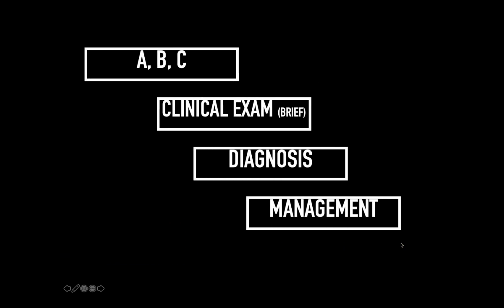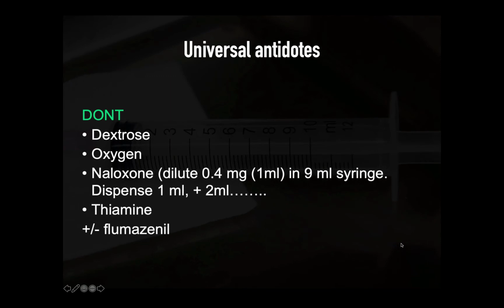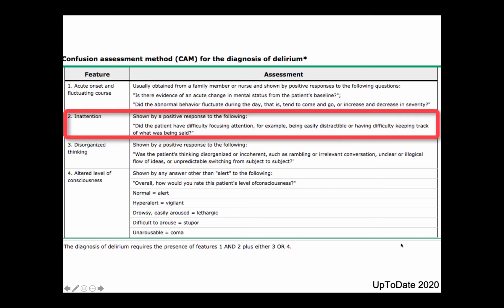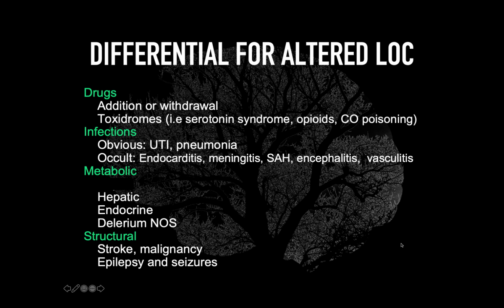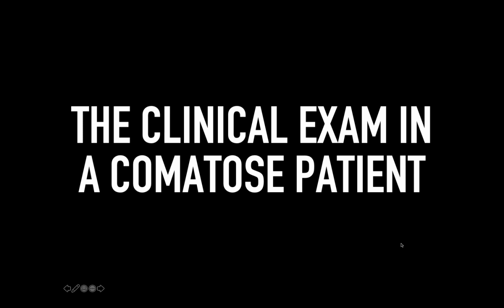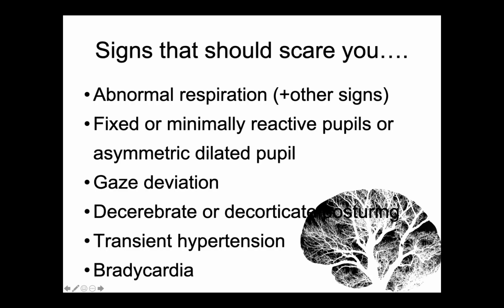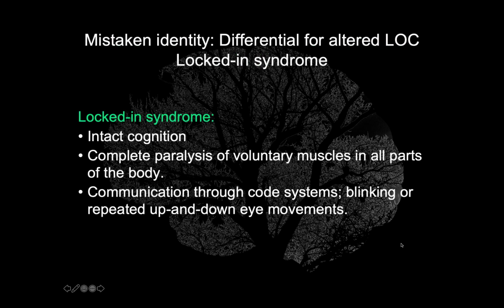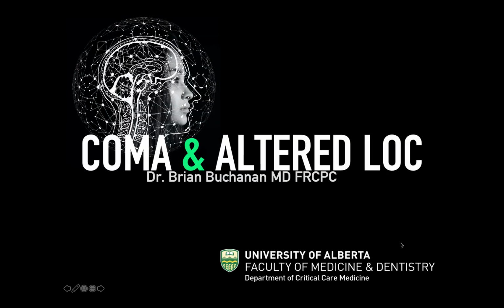Altered LOC in a critically ill patient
In this video I will describe the approach to the critically ill patient with altered level of consciousness.